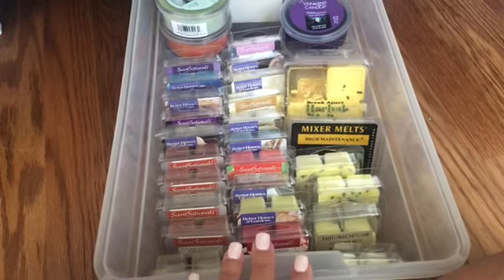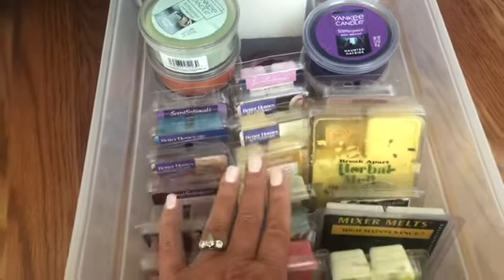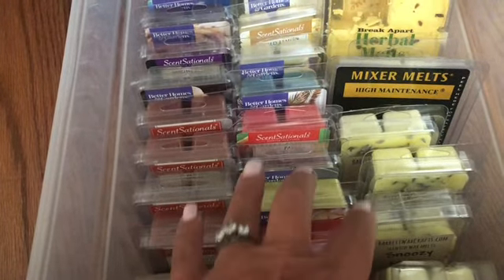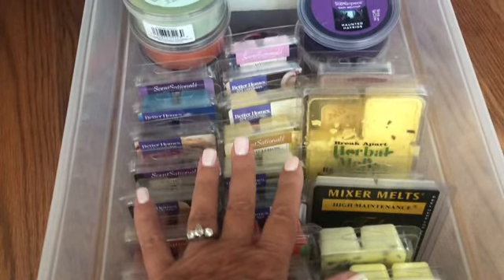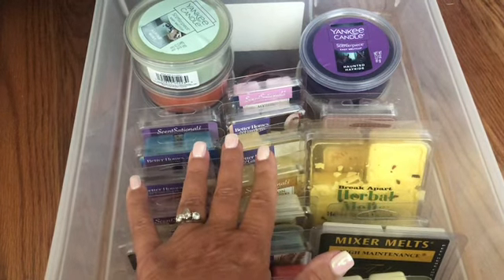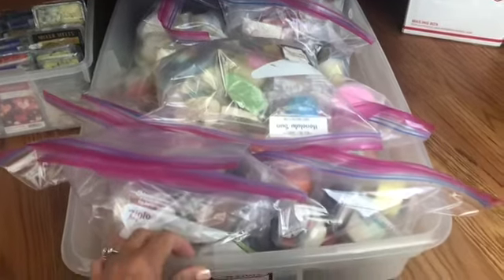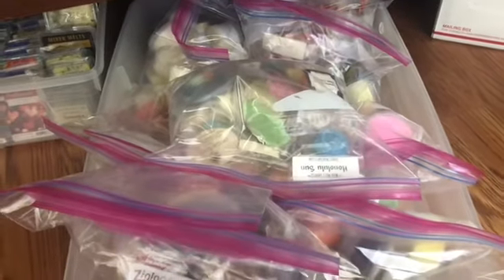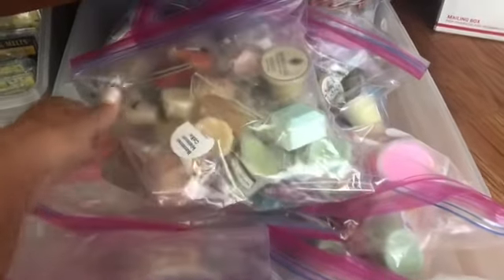Wax Collection Meltdown #8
Please fill out the Google Form  ( at some time  and only once) linked below to be eligible:

Clamshells
- Mixed Bag
- The Bathing Garden
-Dessa’s Homespun Scents
-Britta’s Creeoy Treasures
-Candles By Jackie
-Rosegirls
-Sassy Wax Melts
- Empire Alchemy
-Woof Wix
-The Bunny Sisters
- Nana Makes Scents
-Candles From The Keeping Room
-Bonjour Wax
-Midnight Daydream Wax Co.